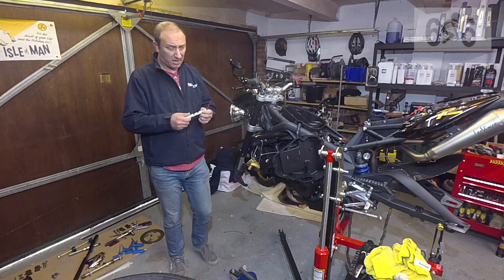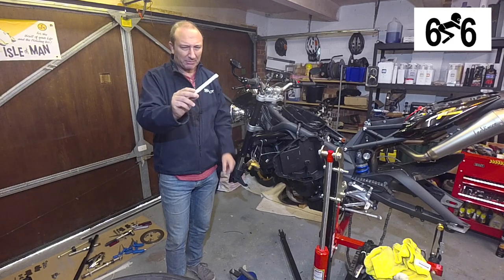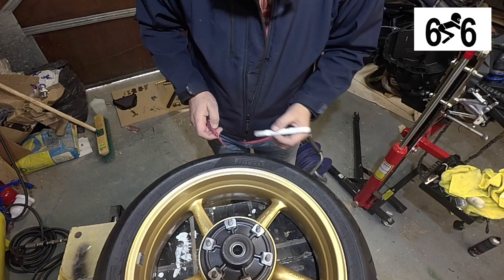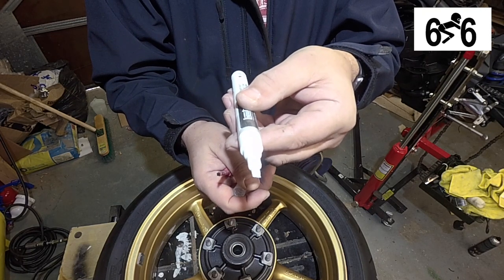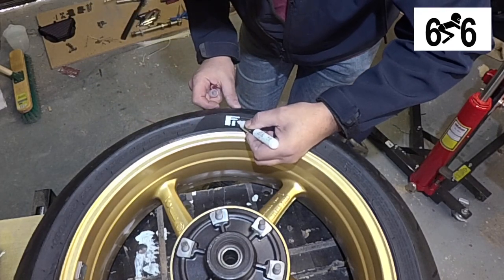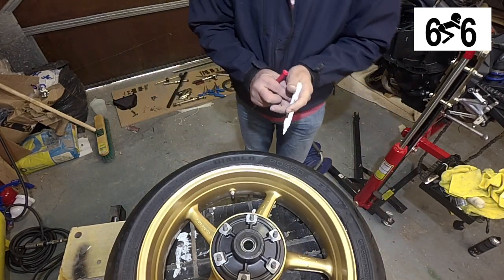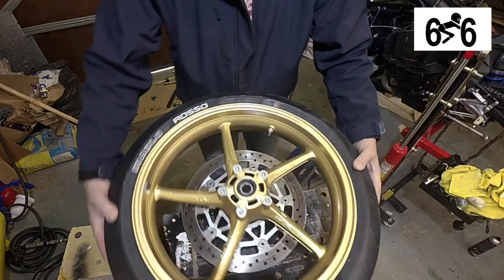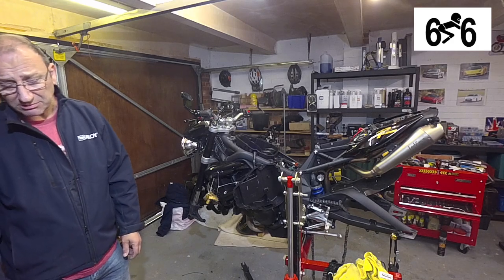TYRE LOGO PAINTING